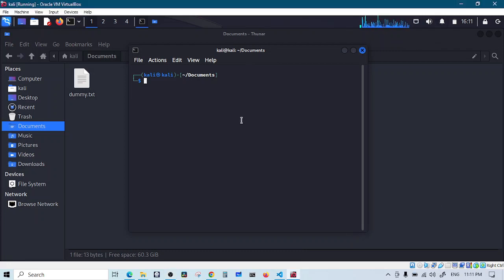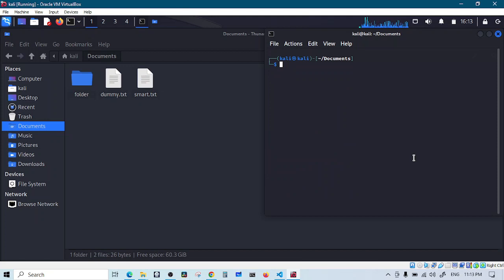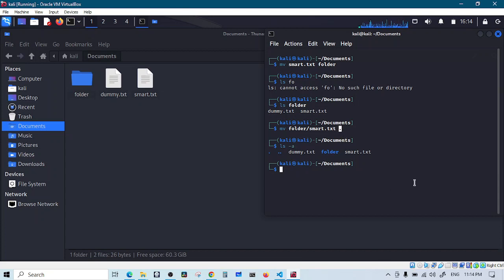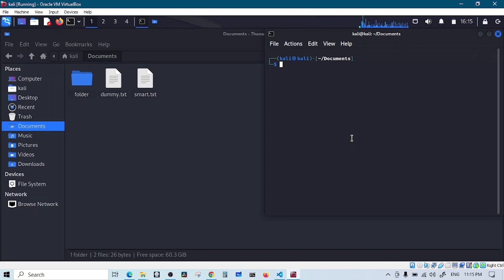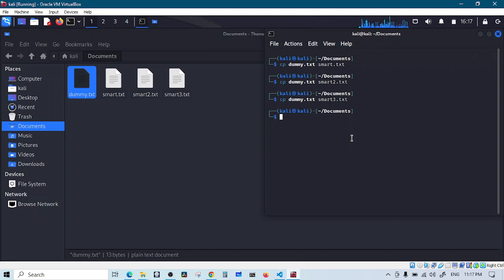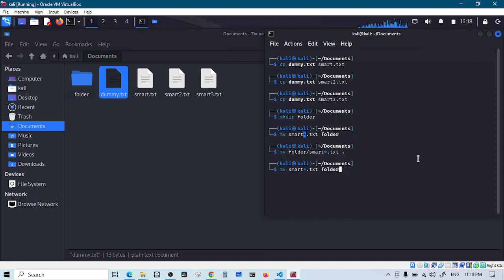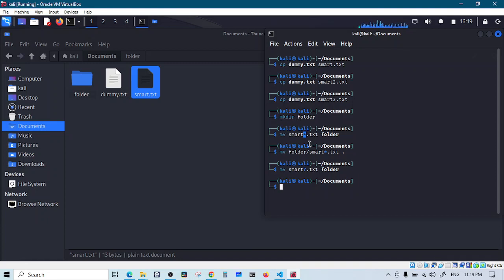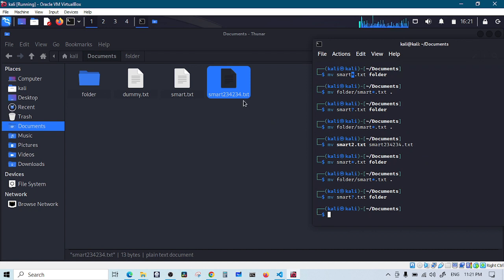Wildcards, Copying, Moving and Deleting Files in Linux